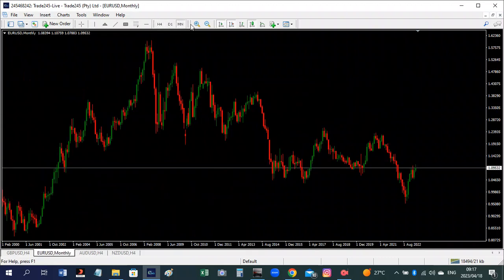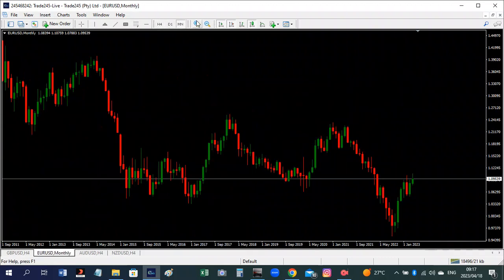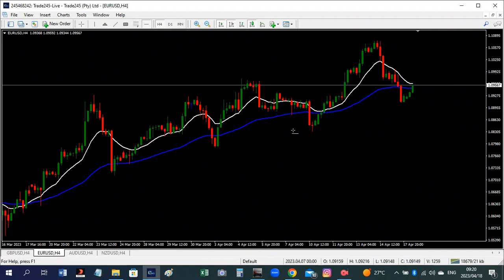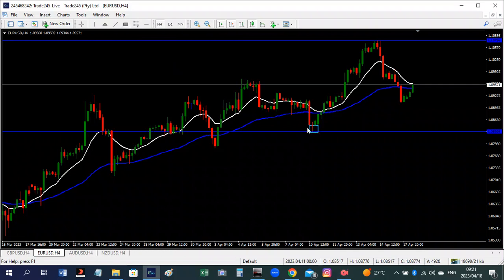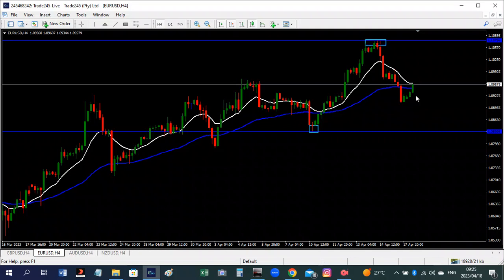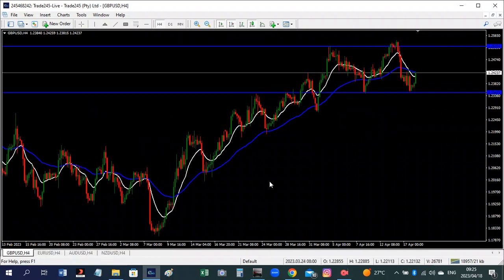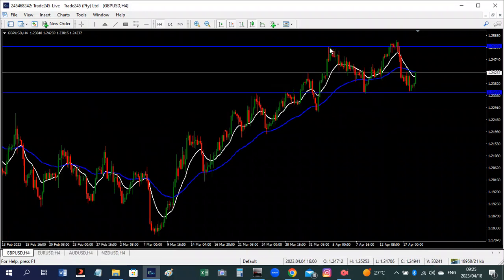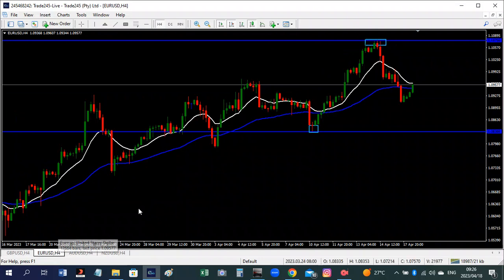EurUsd projection by Isimosendoda FX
EURUSD projection by Isimosendoda FX @simonzuza1620